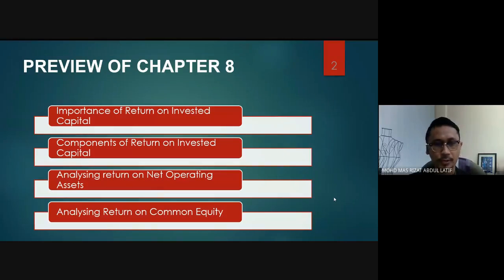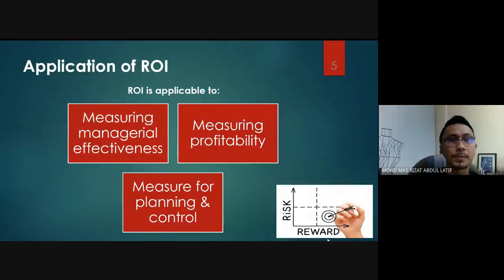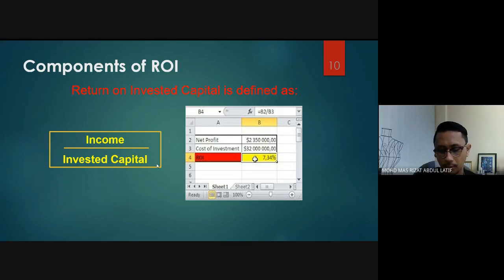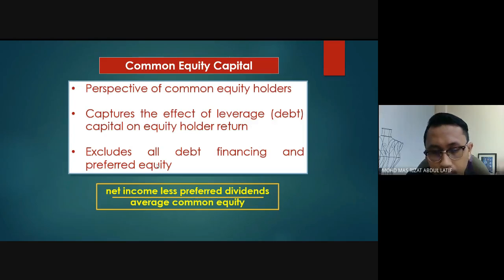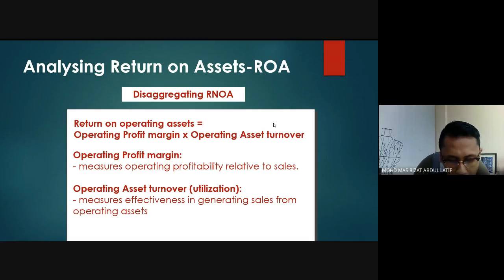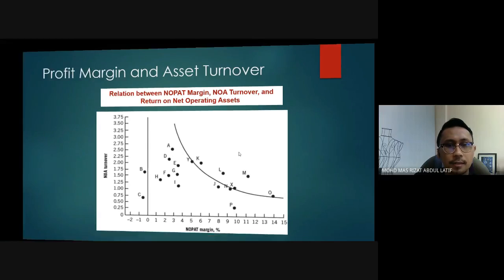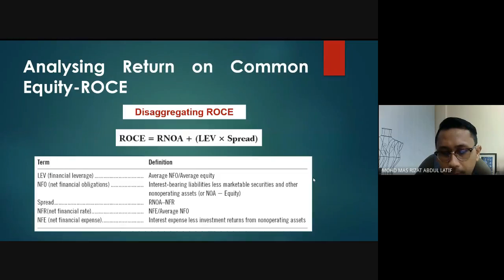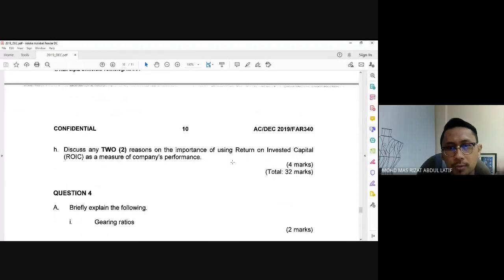RETURN ON INVESTED CAPITAL & PROFITABILITY ANALYSIS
This video is a lecture video on Chapter 8: Return on Invested Capital (ROIC) & Profitability Analysis from the book by K.R.Subramanyam, titled Financial Statement Analysis.